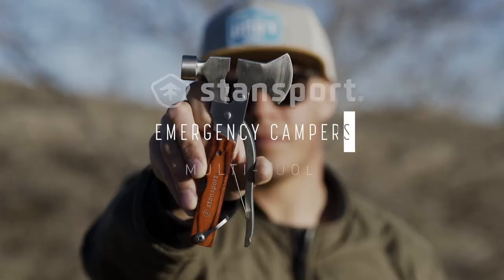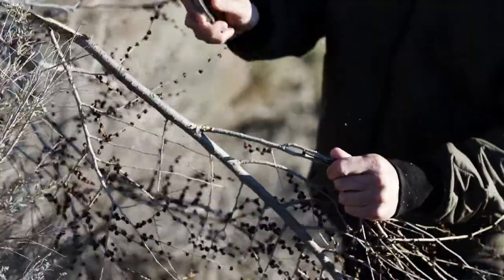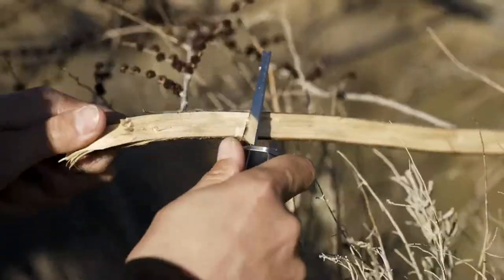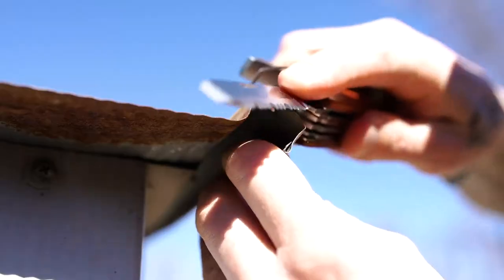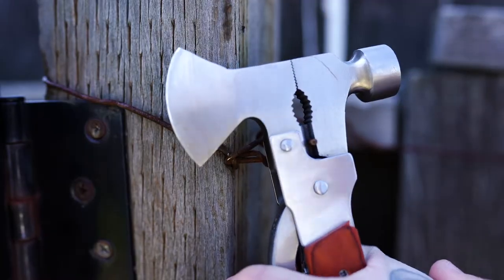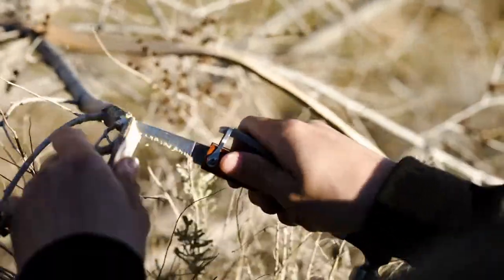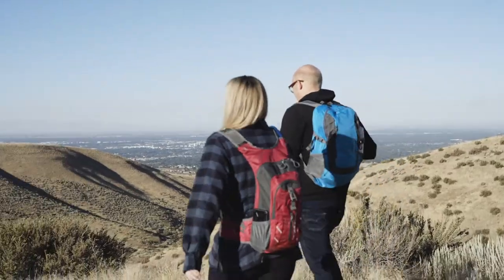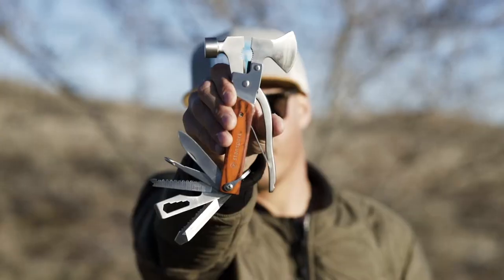Stansport Emergency Campers Multi Tool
Always have the tools you need when you carry the Stansport Emergency Camper’s Multi-Tool. Individual tools include an axe, hammer, knife, saw, blades, Philips and flathead screwdrivers, file, pliers, wire cutter, can opener, and wrench. This assortment of tools can’t be beat and offers peace of mind that you will always be prepared. Whether camping, backpacking, or working in the backyard, the Stansport Emergency Camper’s Multi-Tool will get every job done!